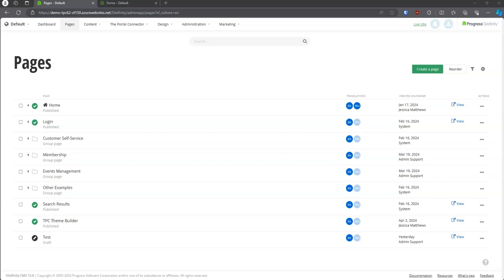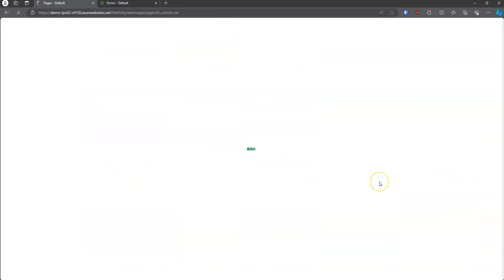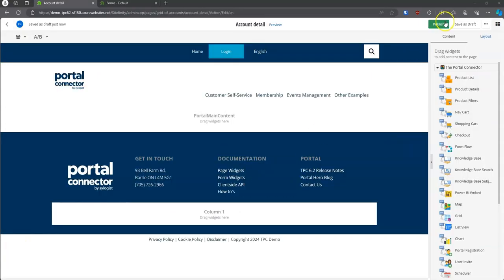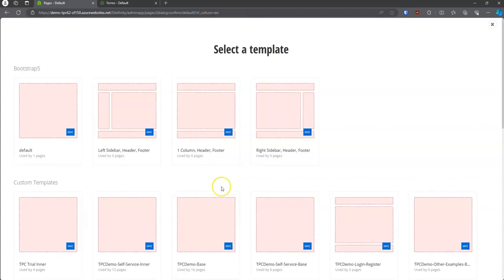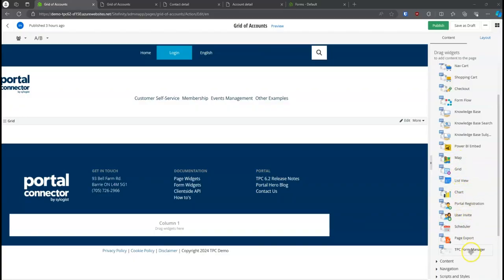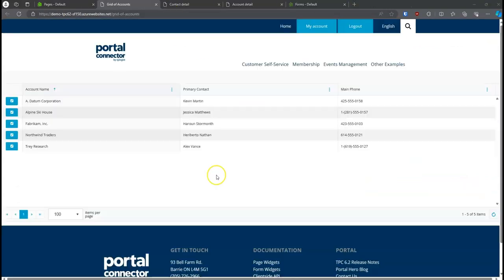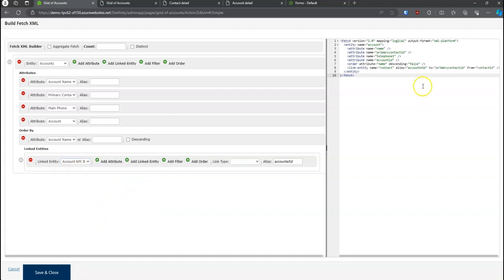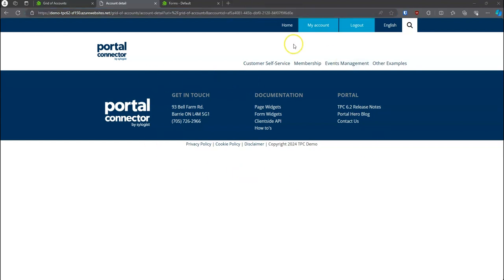Discovering Portal Connector | Creating Pages (Part 2)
In this four-part series, discover the power of Portal Connector and how you can leverage our solution to meet your business needs! In part two, we're going over how to create pages on Portal Connector.